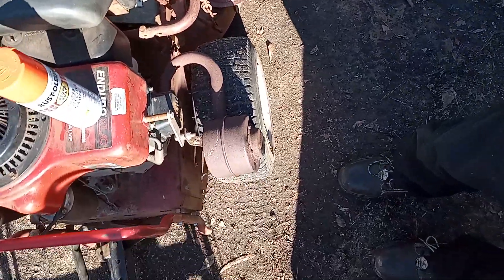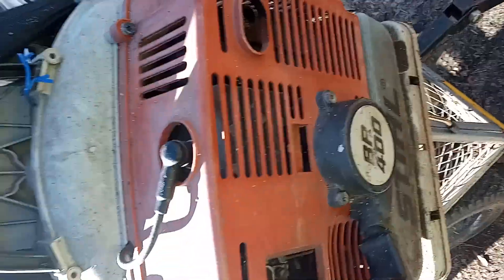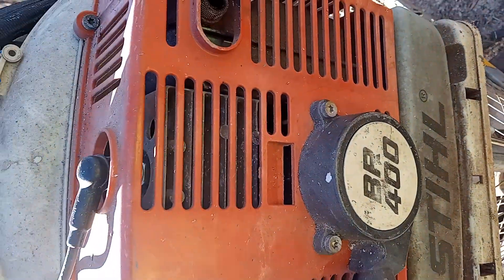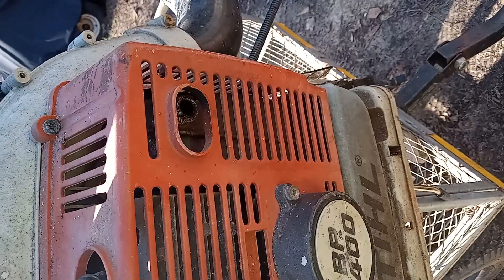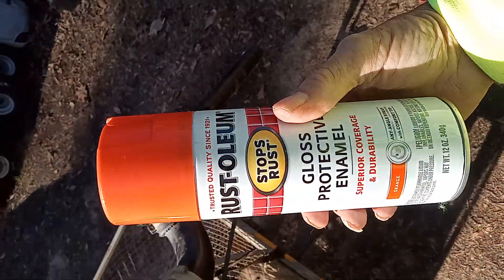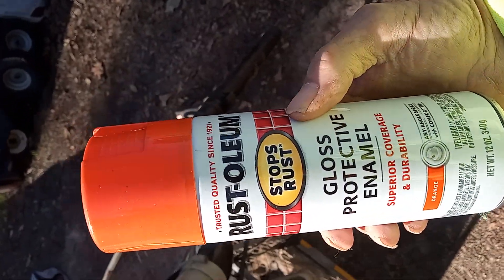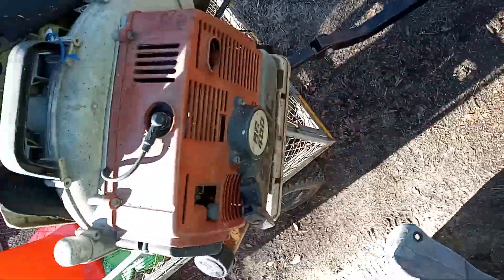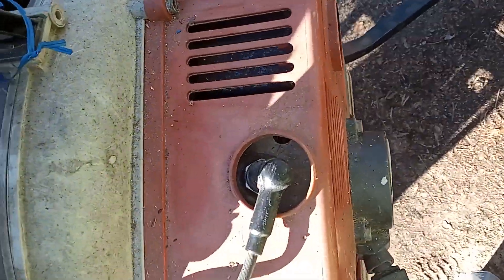January 7, 2023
attempting to redo the engine cover in my sthii br 400 blower